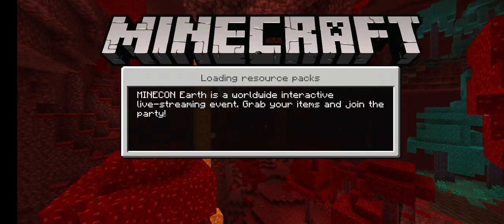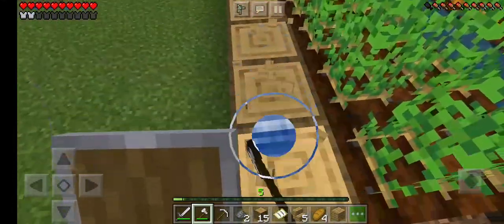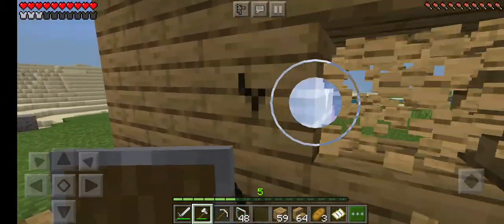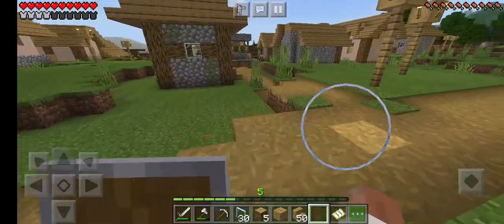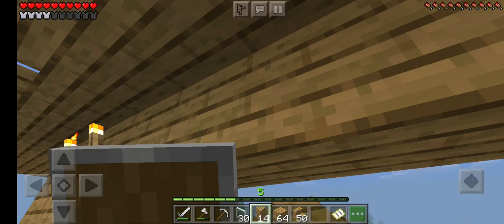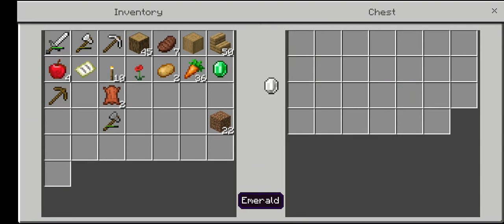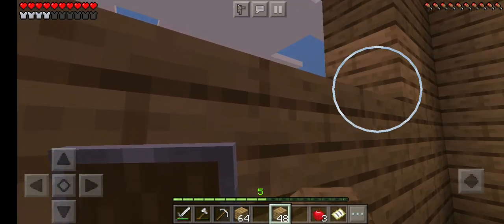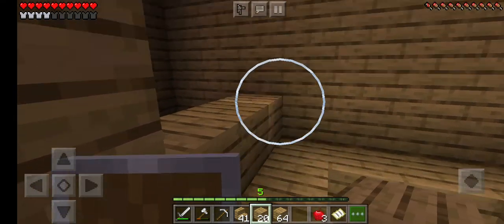Minecraft PE Lets Play Part 3 House Building Part 3